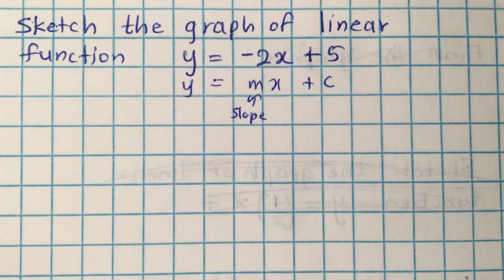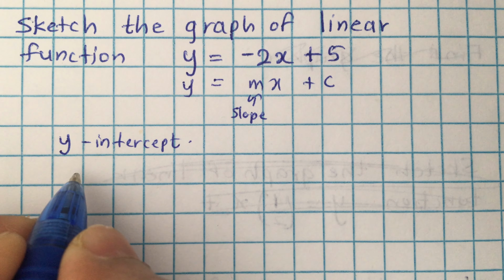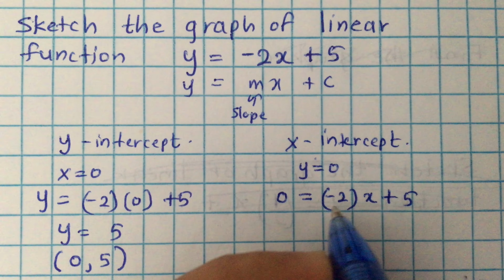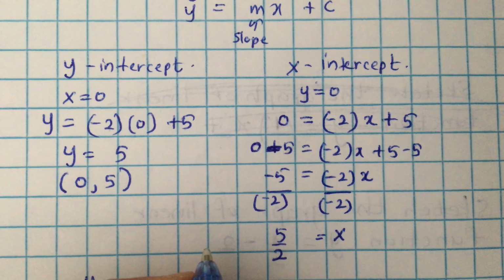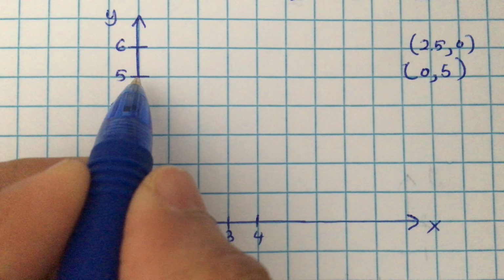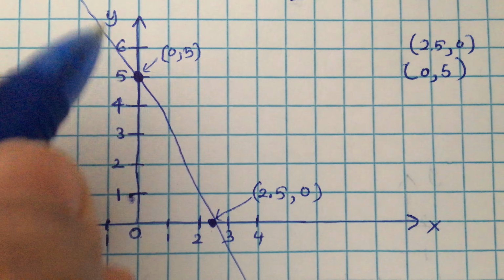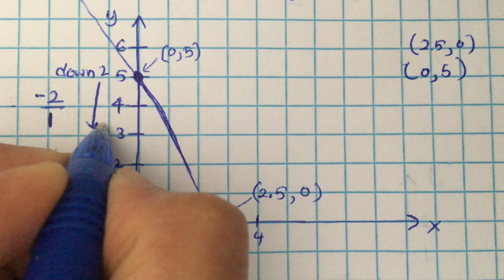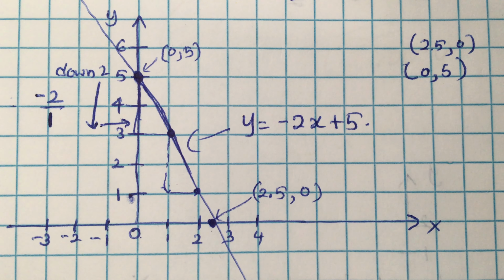Mathematics:College Algebra: Graph of a linear function with negative slope.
Mathematics: College Algebra: How to sketch the graph of a function with a negative slope.
An example of a function is discussed in this video.

Have fun!